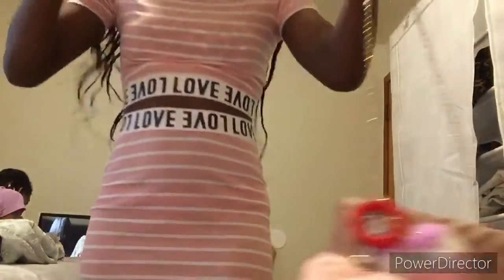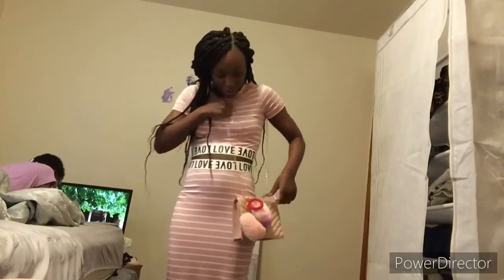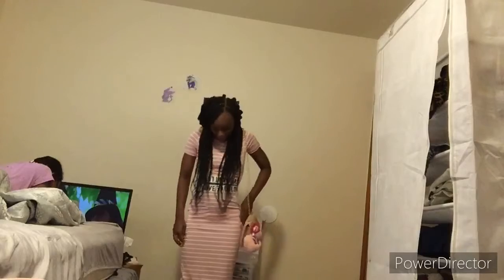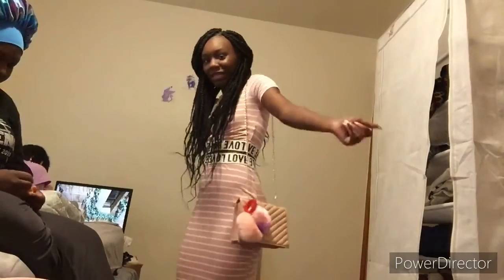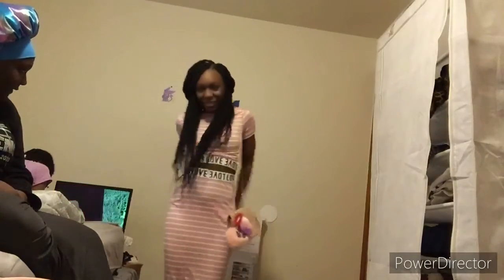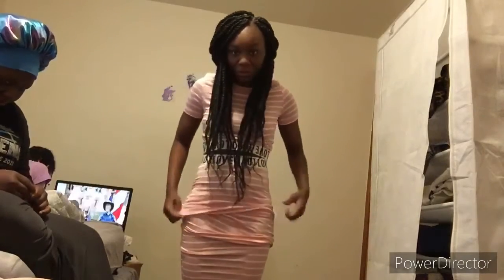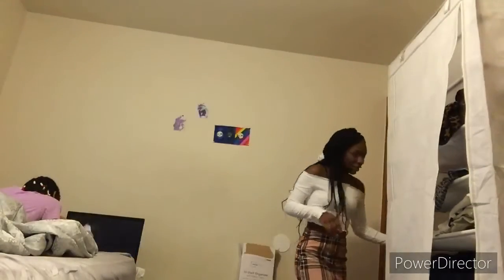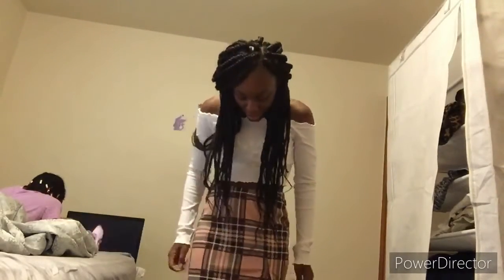SHEIN try-on haul